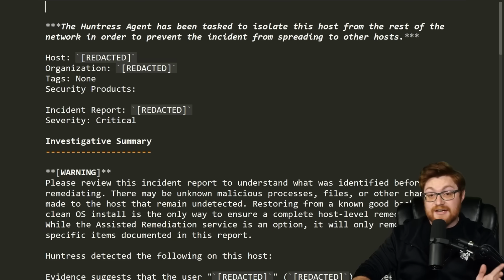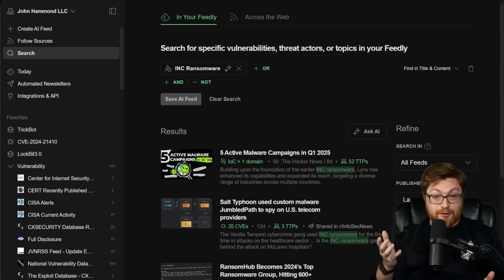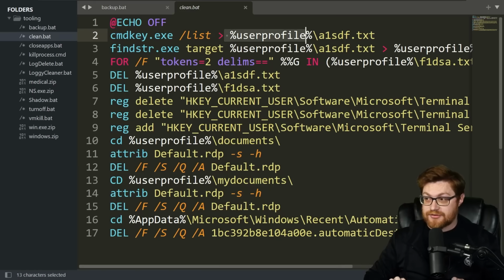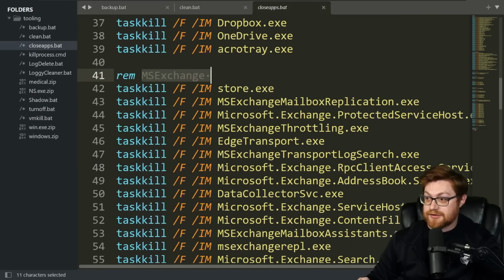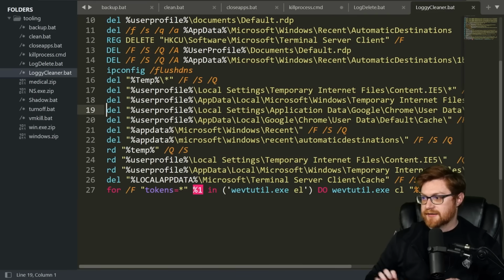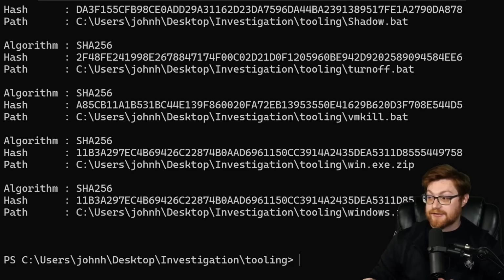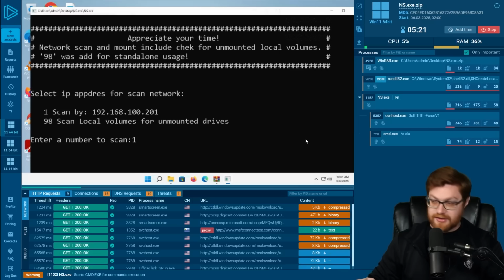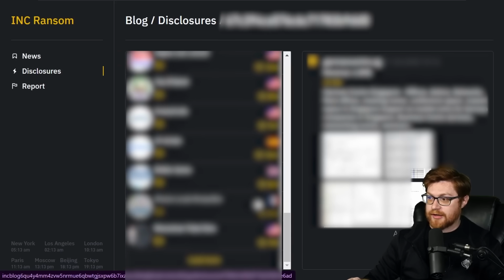the tools that real hackers use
|| Synthesize threat intelligence reports, create threat hunting hypotheses, attack flow diagrams, timelines and more with Feedly's Ask AI!

🏆Attend ContinuumCon, the practical online cybersecurity conference that never ends! Livestream begins June 20th, 2025